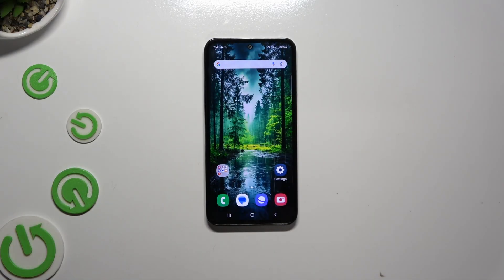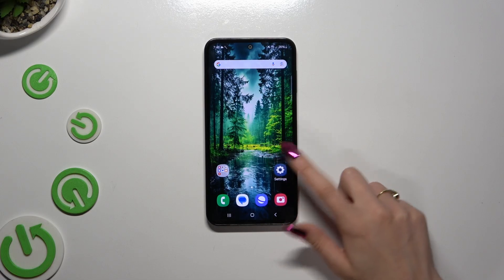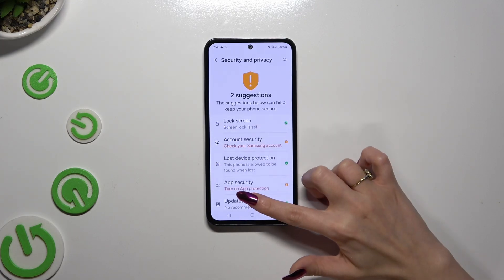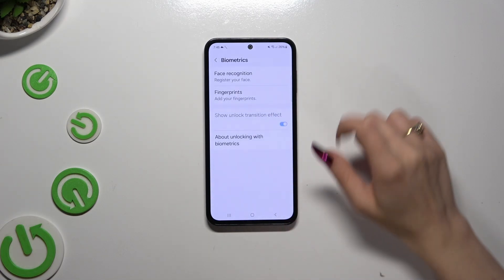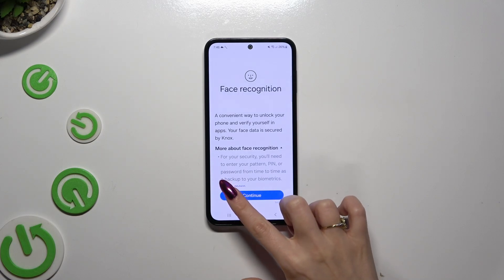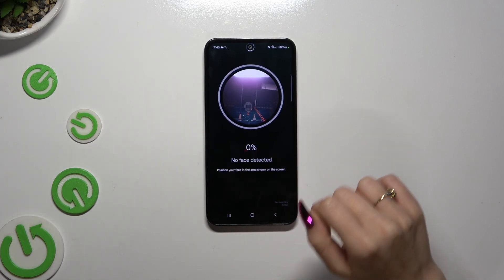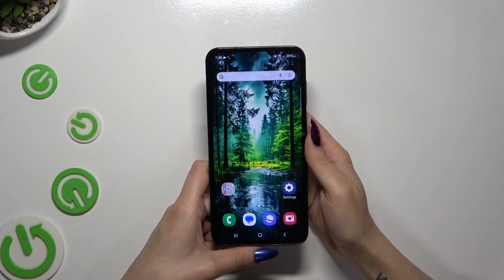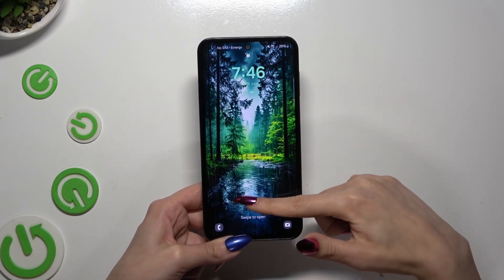How to Set Up the Face Unlock Feature on SAMSUNG Galaxy M35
Learn how to set up face recognition on your Samsung Galaxy M35 phone with our comprehensive tutorial. Discover how to unlock your device quickly and securely using facial recognition technology. Follow our step-by-step guide to enable and customize face recognition settings on your Samsung Galaxy M35. Watch now to enhance your device security and convenience!

How to set up the face recognition feature in SAMSUNG Galaxy M35? How to lock the screen of the SAMSUNG Galaxy M35 phone with facial data? How to configure a Face ID screen lock on SAMSUNG Galaxy M35?